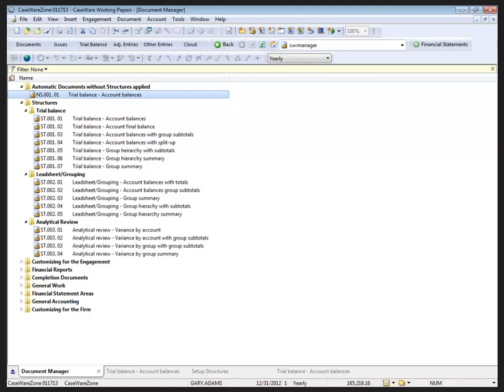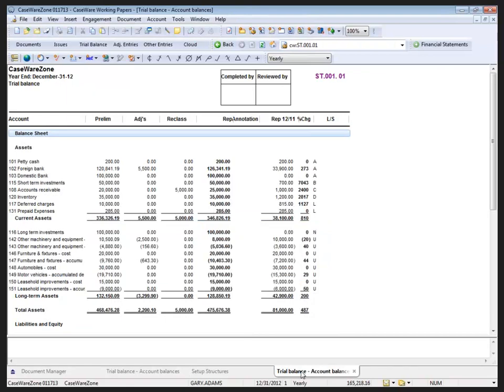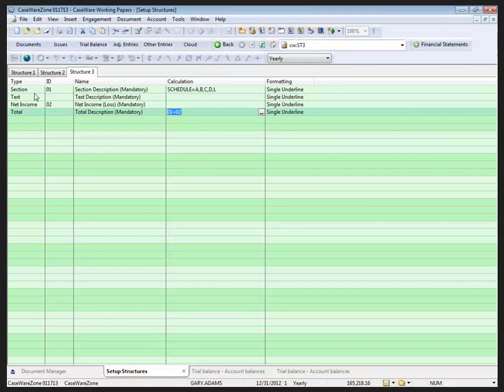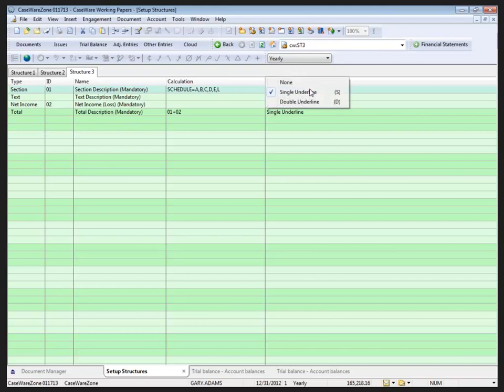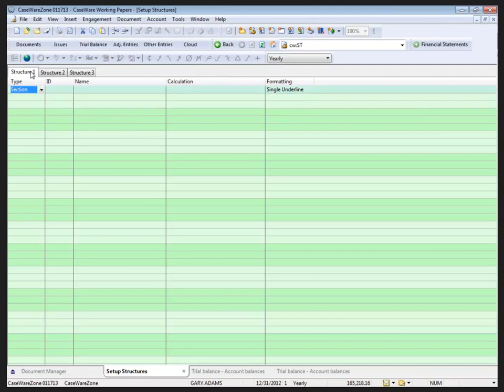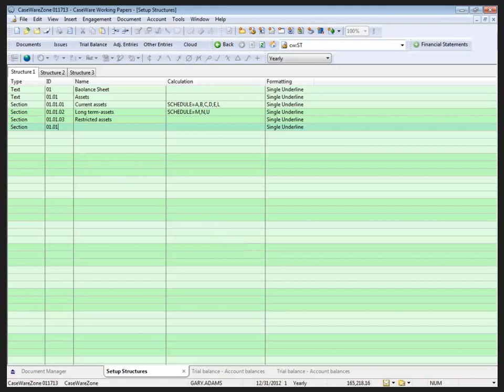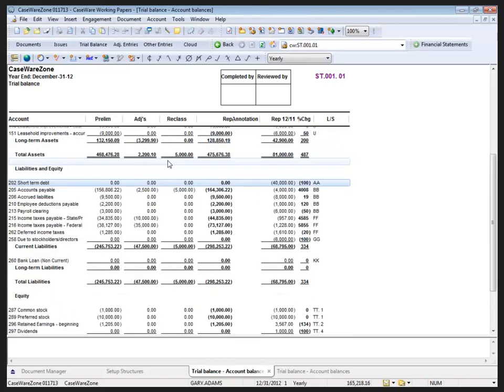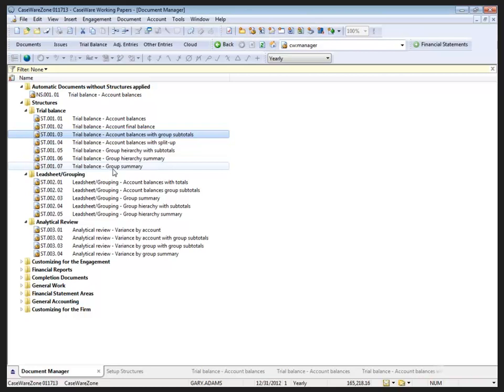Creating a Structure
CaseWare Working Papers: Creating a Structure